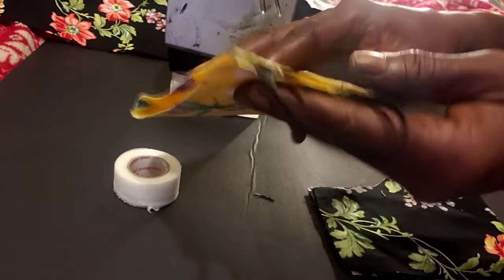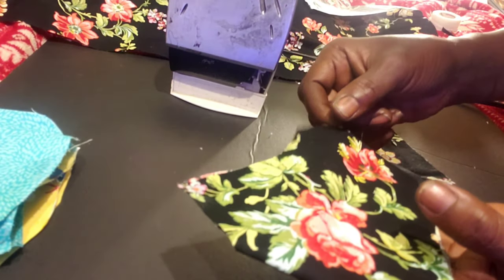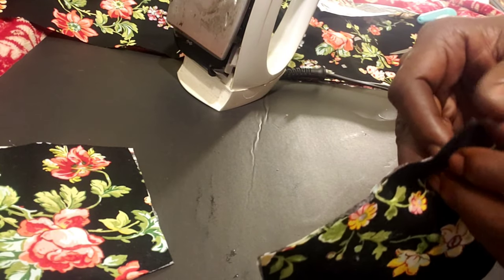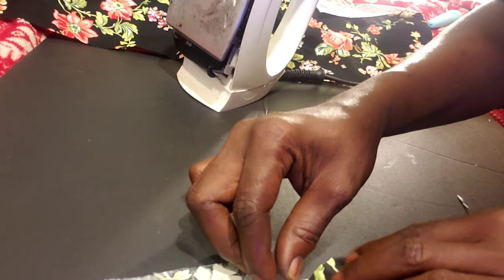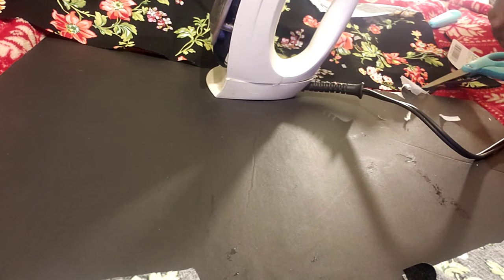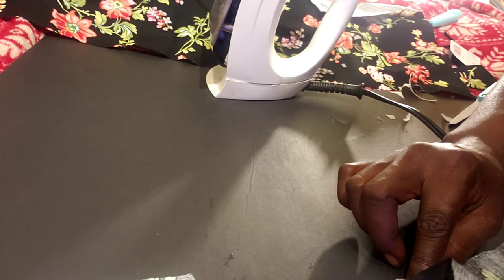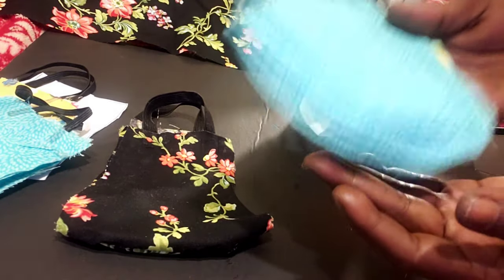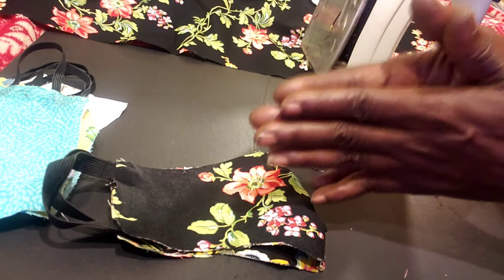A Easy No Sew Duckbill Reversible Mask made with Tape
A Duckbill mask with no sewing involved!!! I made a Duckbill mask without needle or thread and without a sewing Machine. This Duckbill mask is unique it looks just like the Duckbill mask using sewing only easier.